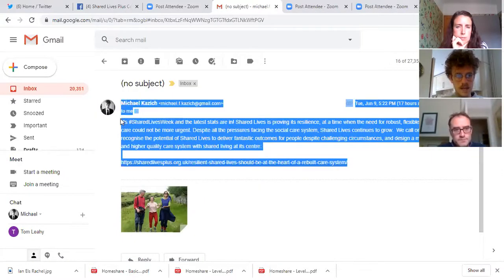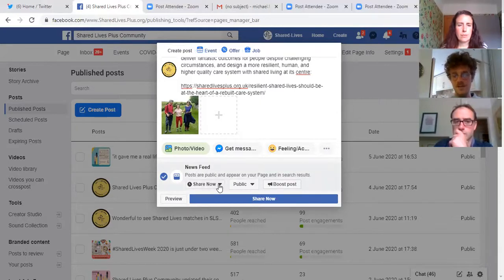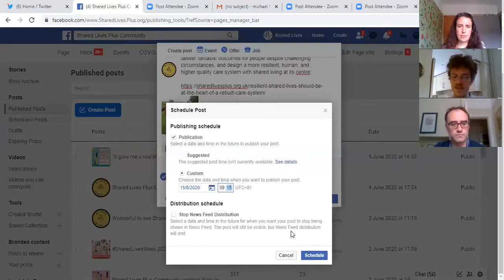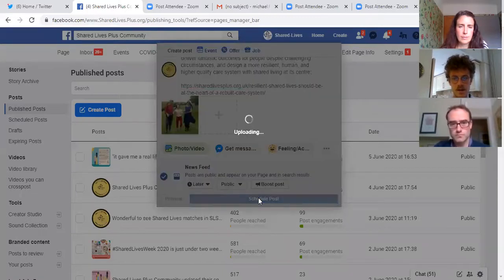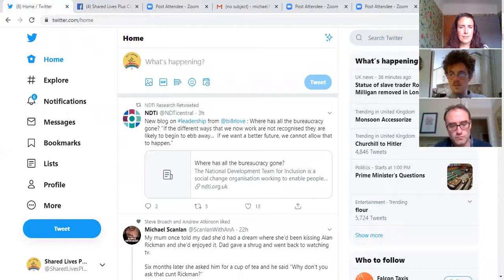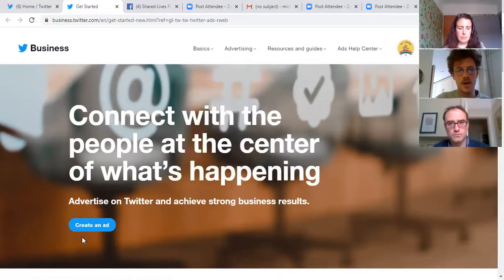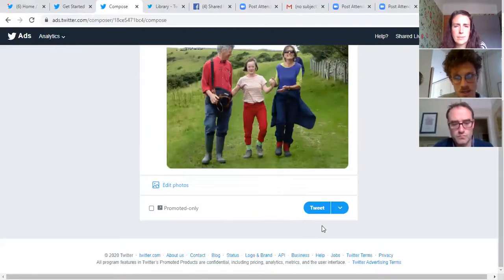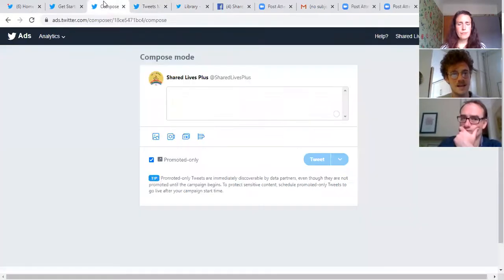Social media training - intermediate level, timing and scheduling posts